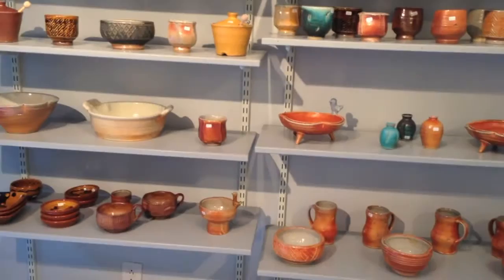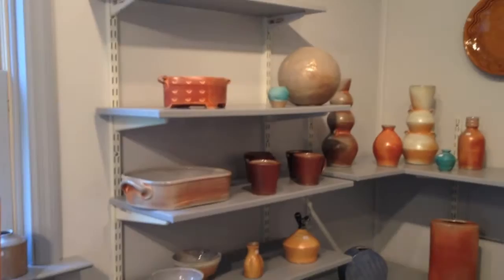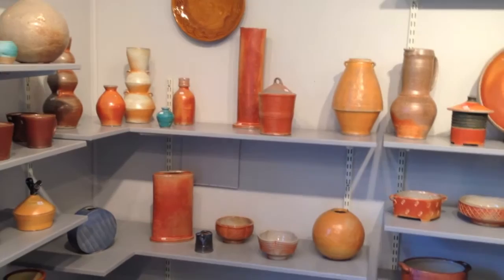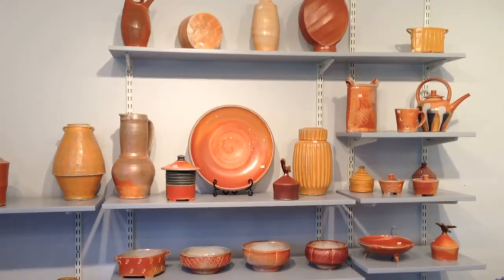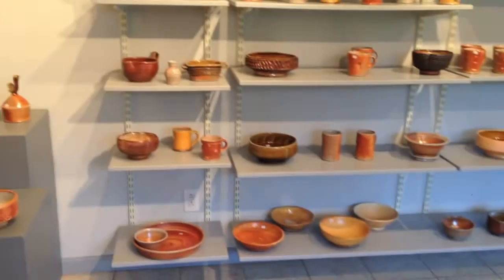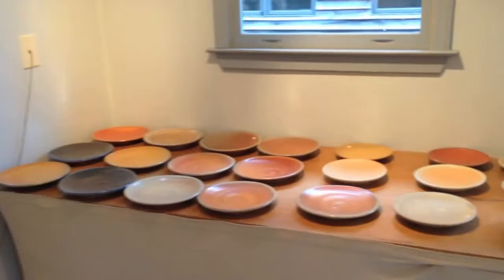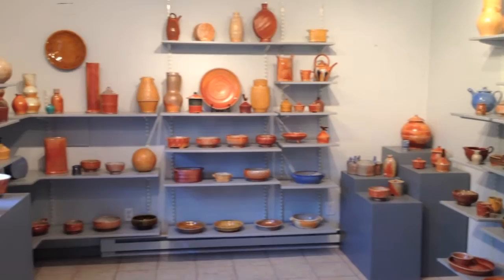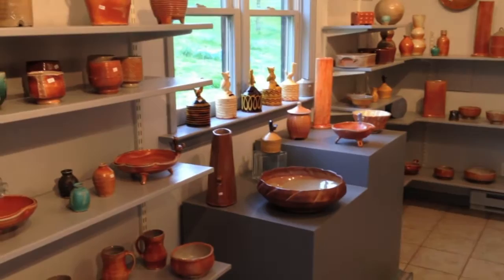Showroom Before Spring Opening 2015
My Spring Kiln Opening is this weekend here at the Pottery.  As you can see the showroom is well stocked with a nice variety of pots.  I'll be unloading the soda kiln at 10:30 am on Saturday morning.
Hours.  Sat. April 18th 10 am till 4pm.  Sun. April 19th Noon till 4pm.